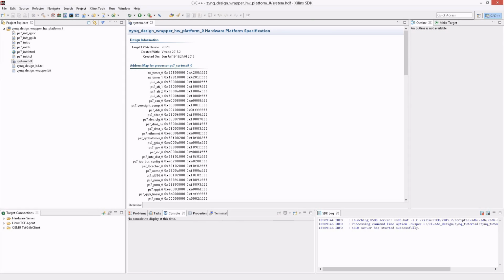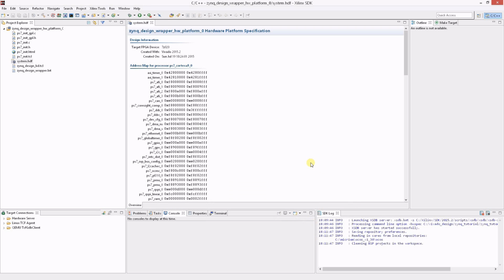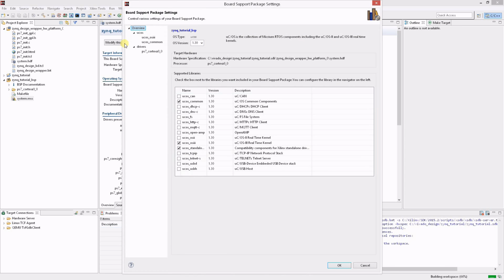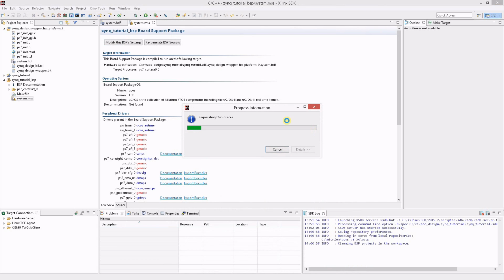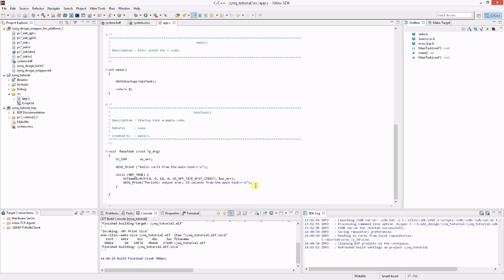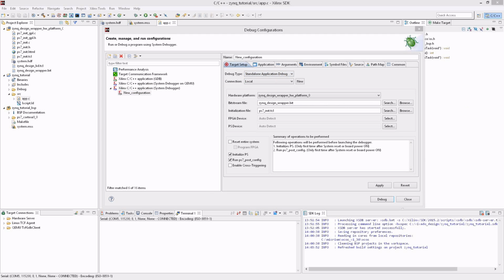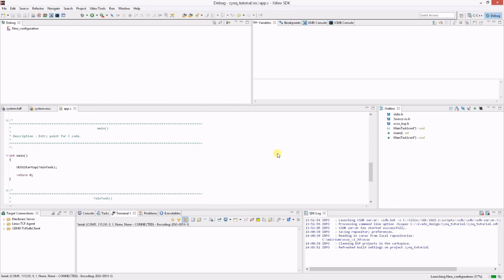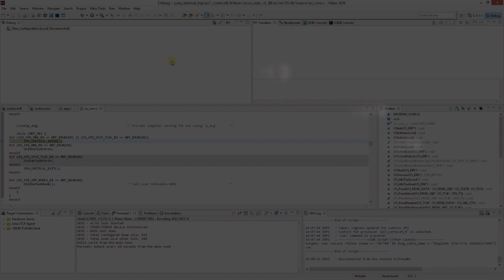[2/3] Using µC/OS-III on the Xilinx Zynq-7000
This is the second of a three-part series about the Xilinx Zynq-7000 and Micrium's µC/OS-III real-time operating system.

In part 1, we covered creating a hardware design targeting the Zynq-7000.

In this part, you'll install and configure the µC/OS board support package for the Xilinx SDK. You'll also build and debug a basic program.